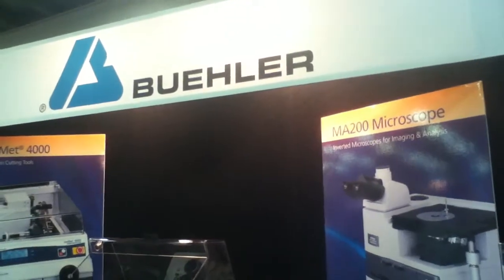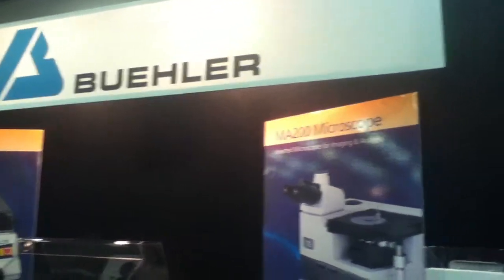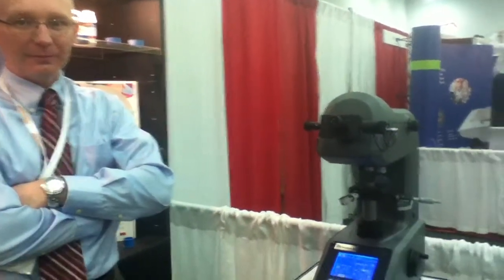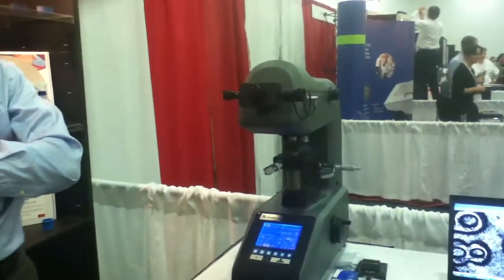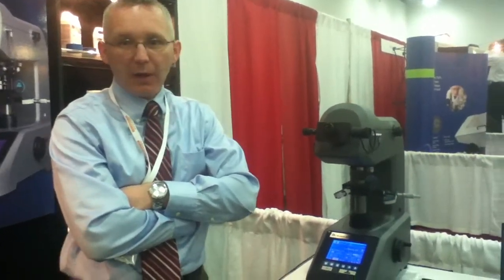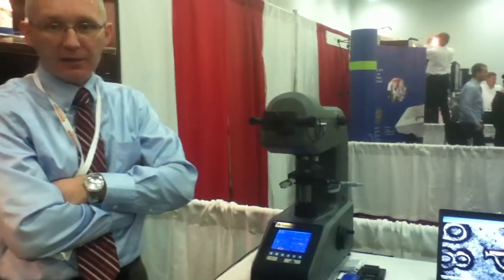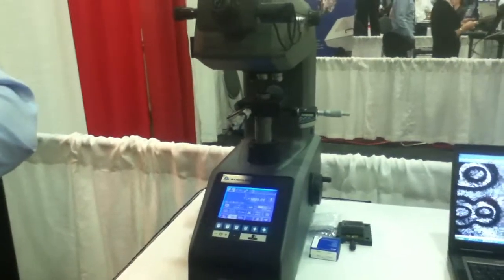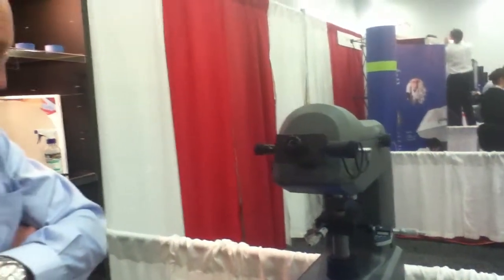Product Demo - MicroMet 6000 hardness tester from Buehler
In this video, Advanced Materials & Processes editor, Julie Kalista interviews a representative from Buehler to discuss the Micromet 6000 hardness tester. The video was shot at MS&T 2011 on October 18 in Columbus, Ohio.